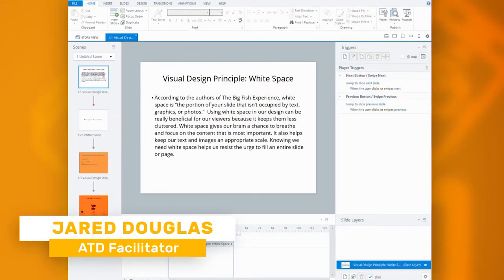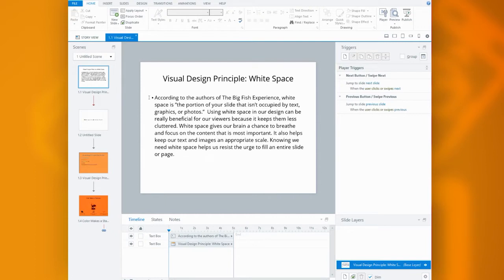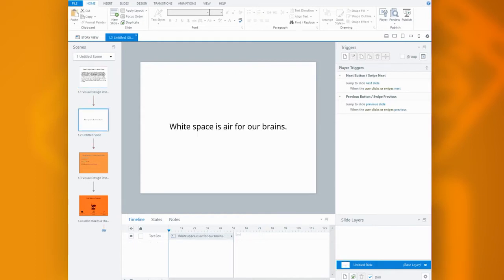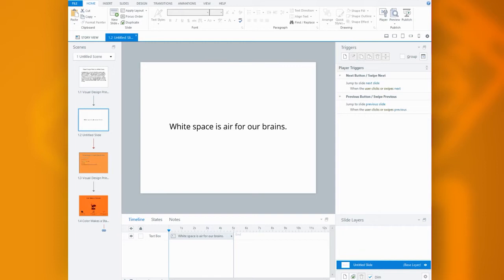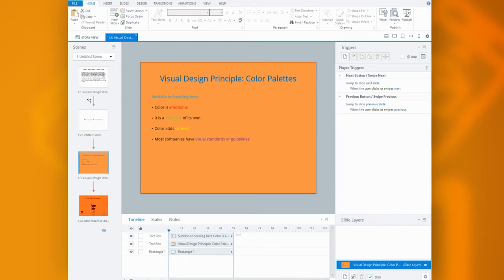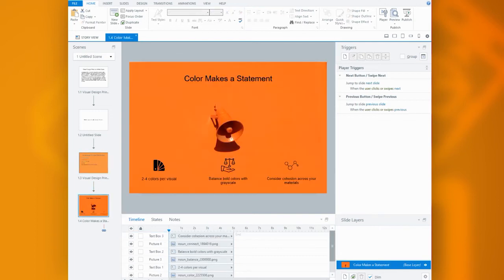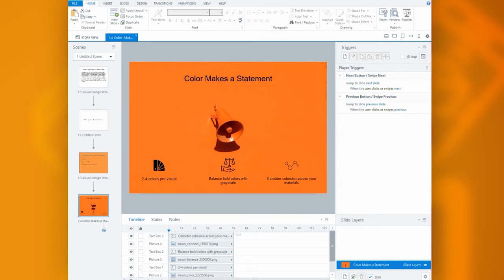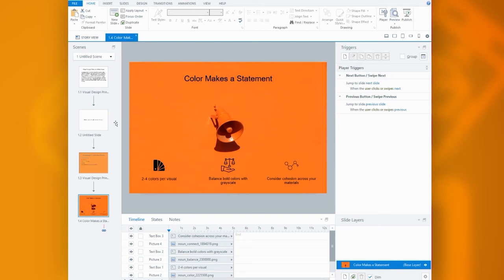Toolbox Tip: Visual Design Tips in Articulate Storyline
Creating effective, beautiful visuals is crucial for learning. It’s also easier than we think. This video walks us through the importance of white space and offers tips on using bold colors when designing our learning materials.

ATD’s Toolbox Tips series provides e-learning hacks on various content authoring and learning technology tools. Get quick, useful “how-to” tutorials to apply directly to your e-learning instructional design work. Tune in for biweekly designer tips to help you troubleshoot on specific tools, learn new tasks, and discover new features.